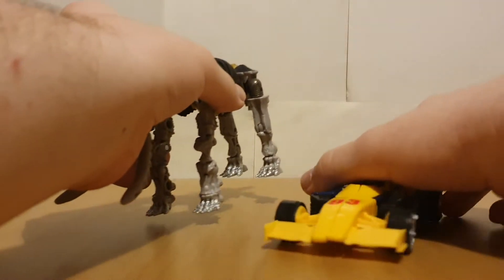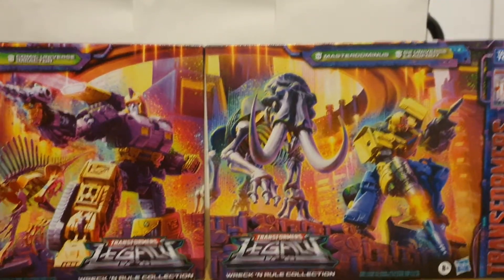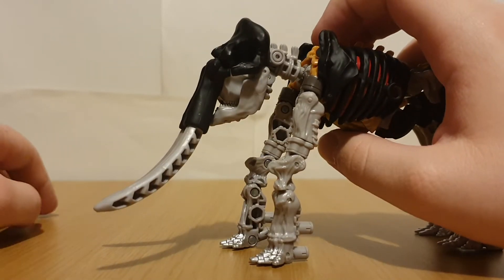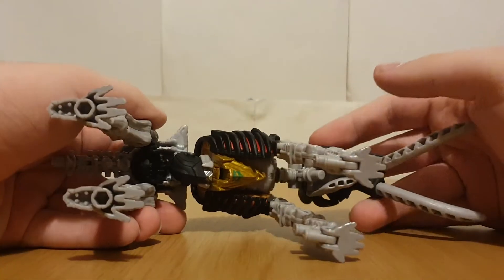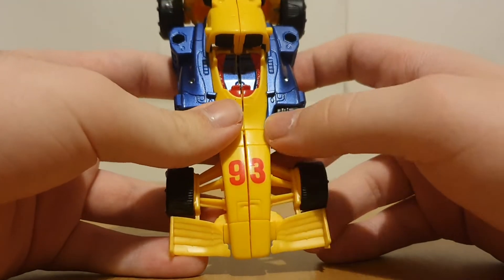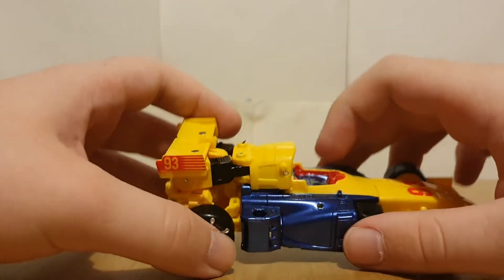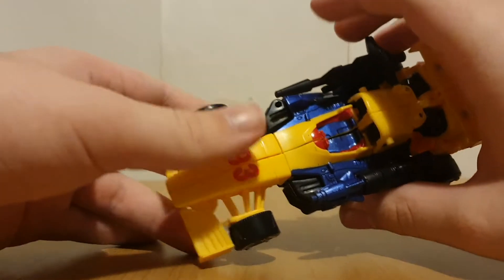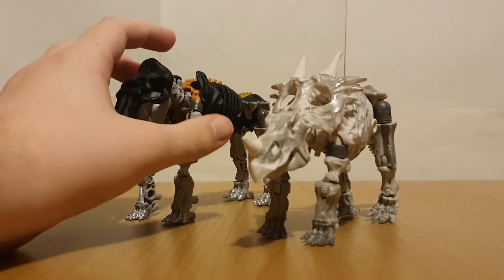Transformers Reviews - Legacy Wreck 'N Rule Collection Masterdominus/G2 Universe Leadfoot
These two show how retools can completely change a figure.